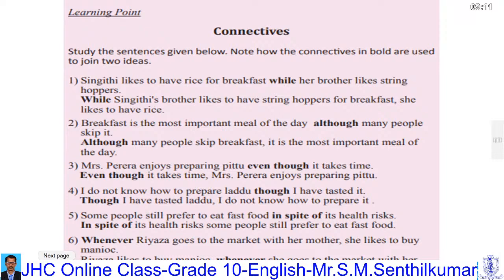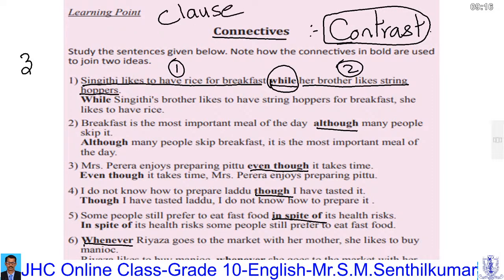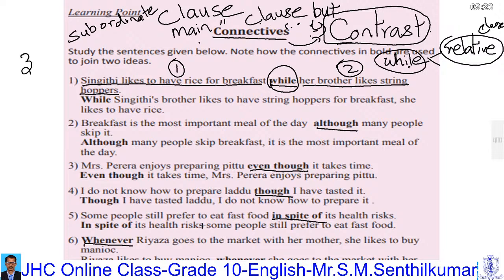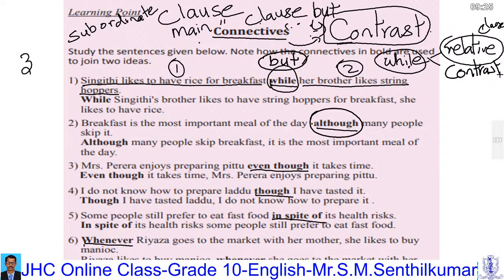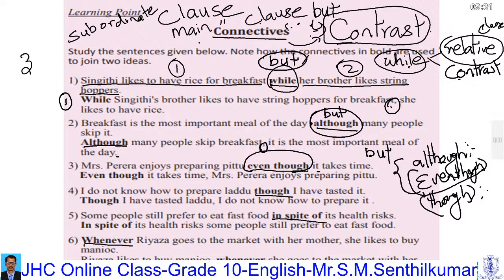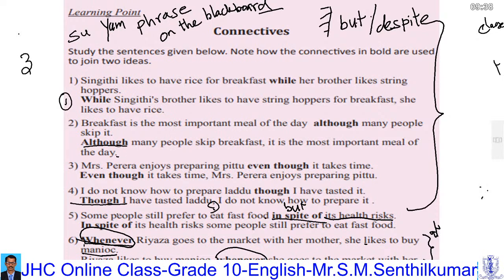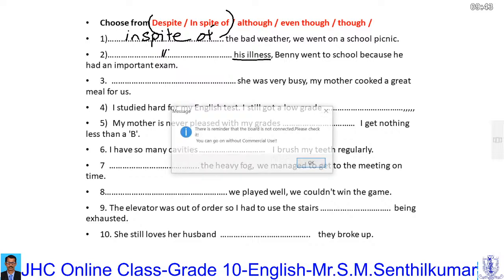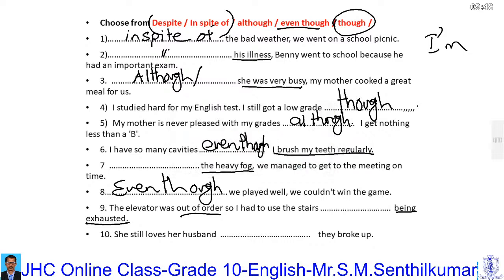Online Class - Gr.10 - English